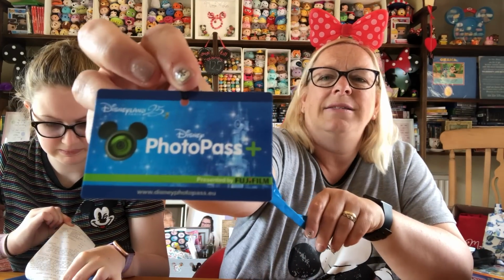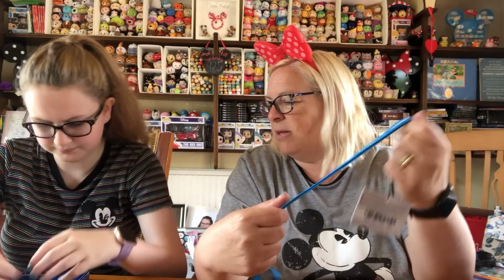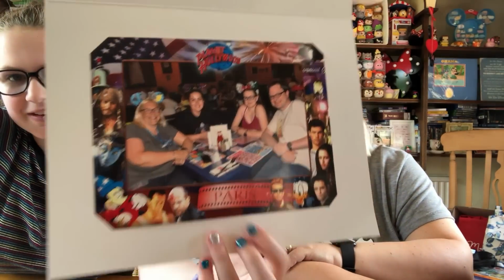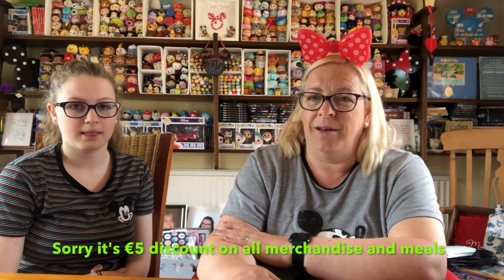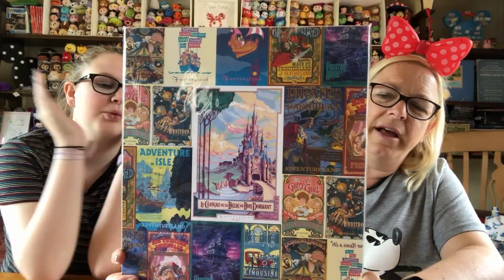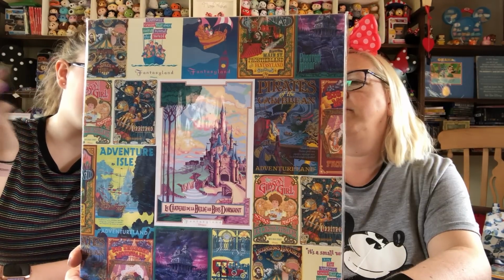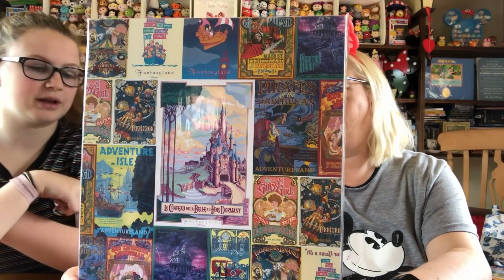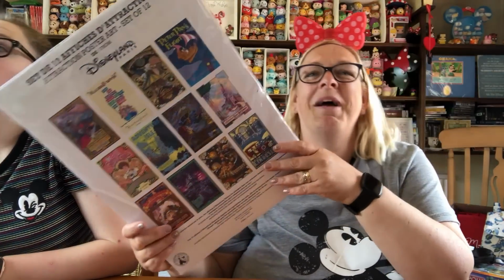Disneyland Paris Shopping Haul Part 1 June 2018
Here is our latest vlog which is the first part of the DLP Shopping haul videos.

This is the latest instalment of our holiday in June 2017 We were also joined by Alice’s amazing friend Lucy. We had a fab time even though the weather was ridiculously hot!! Come along and join us on our adventures!

This holiday was June 18th to 21st June 2018 and we stayed in Hotel Cheyenne.

Music
Put The Good Stuff In copyright of: Studio Monkey

Sitting on Top of the World copyright of: Studio Monkey

All other music copyright of Disney and it’s subsidiaries